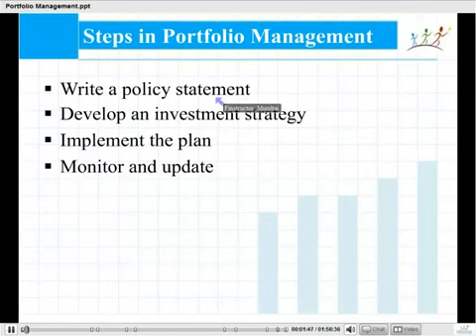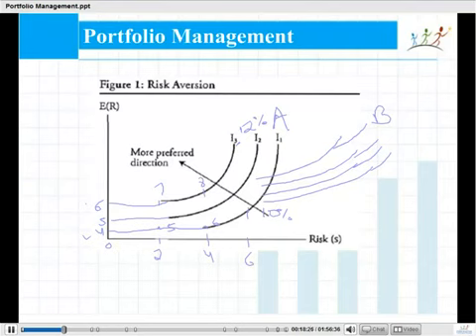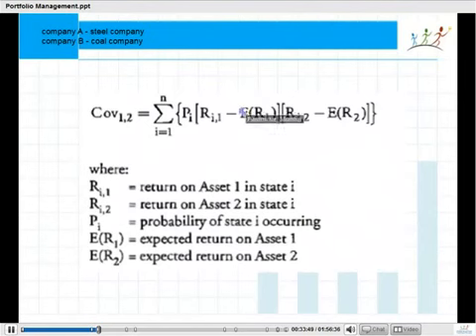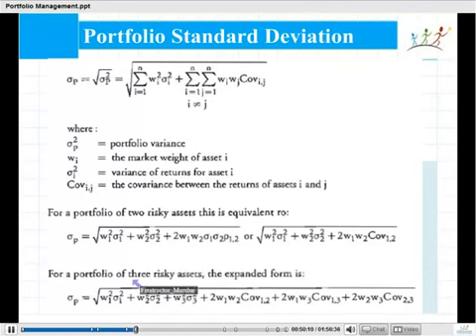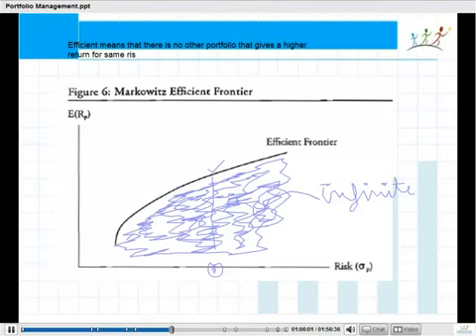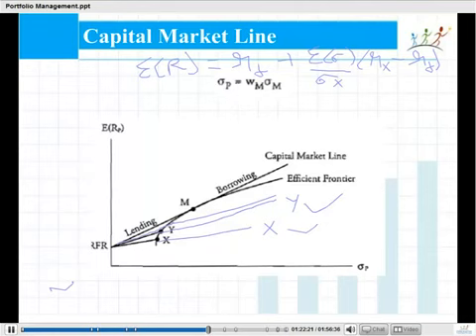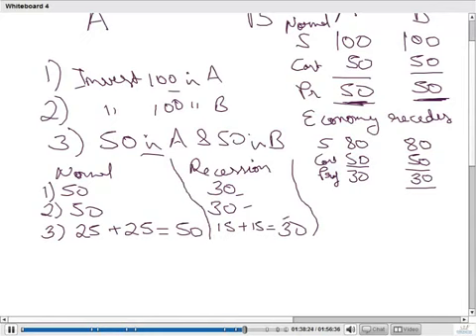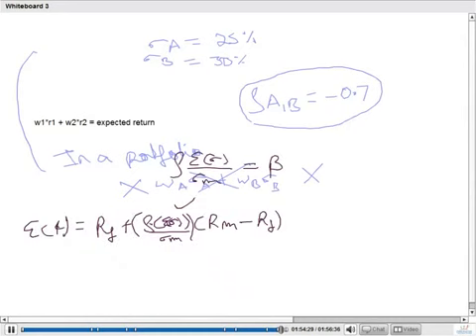CFA Level 1 Portfolio Management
This video deals with portfolio management